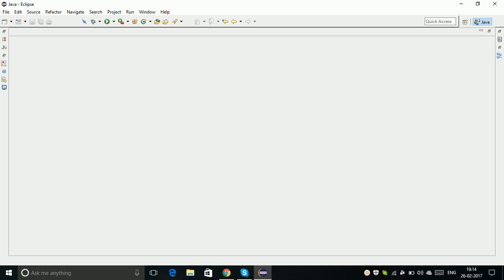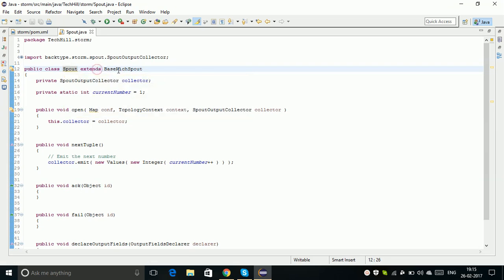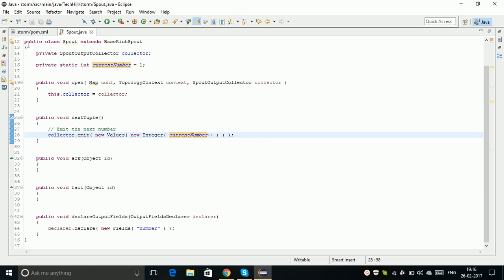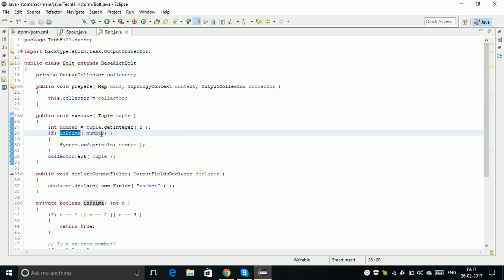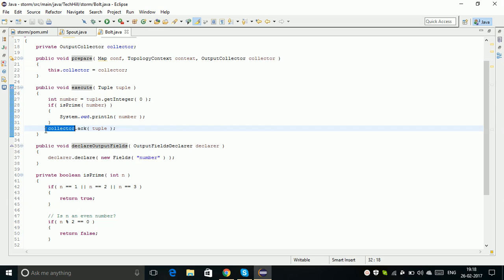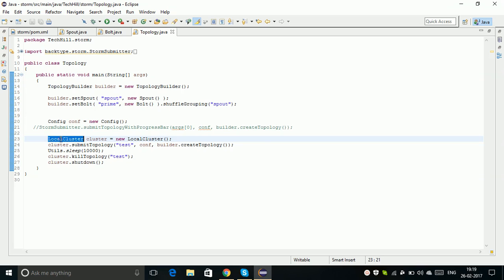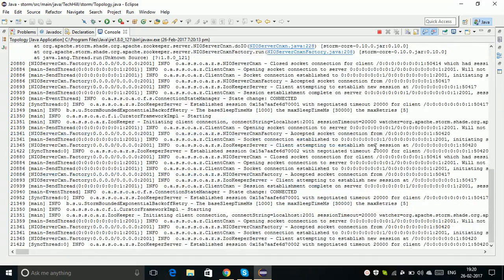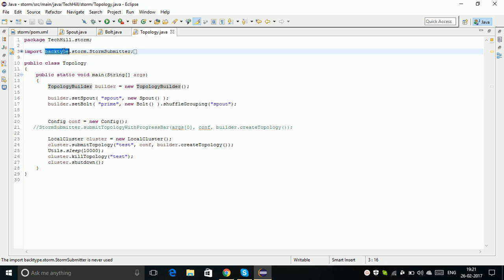How to run apache Storm Topology in Eclipse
This video shows how to run an apache storm topology in eclipse IDE without any error